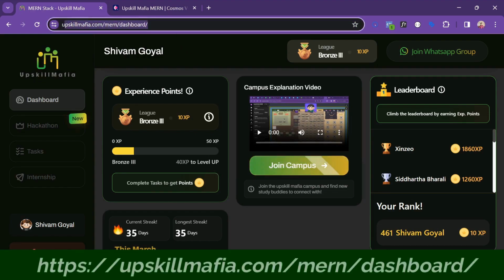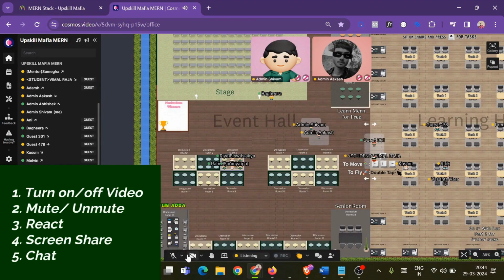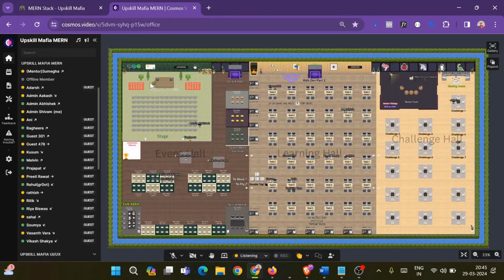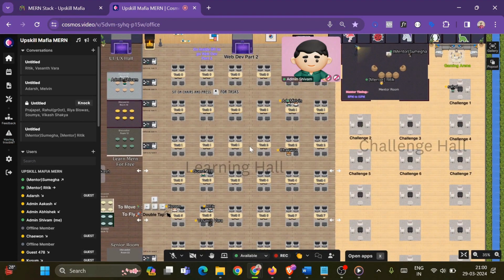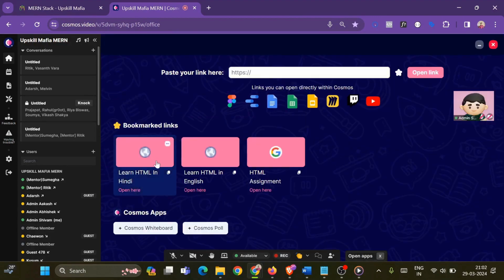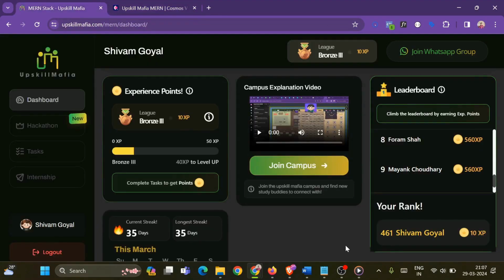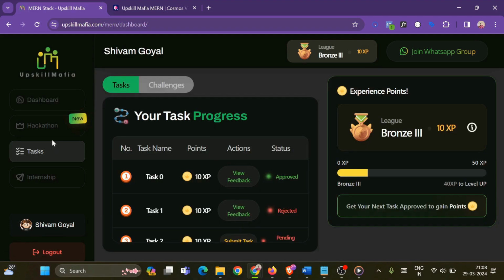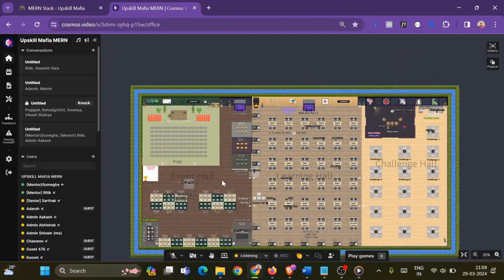UpskillMafia Mern Stack Course Campus Explanation Video | Learn Complete MERN for Free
You looking to upskill your web development skills? Look no further than UpskillMafia! Our comprehensive MERN stack course is designed to help you learn the ins and outs of web development using React, Node.js, Express, and MongoDB.

In this video, we'll guide you through our virtual campus, where you'll have access to a wealth of resources to help you succeed. Our course includes interactive live sessions, free mentor support, and hackathon opportunities to help you build your skills and connect with other developers.

At UpskillMafia, we're committed to helping you achieve your goals. Our community of passionate developers is here to support you every step of the way, whether you're a beginner or an experienced developer. With our MERN stack course, you'll gain the skills and knowledge you need to build dynamic web applications and take your career to the next level.

Don't just take our word for it - hear from our satisfied students! "Upskill Mafia helped me boost my web development skills and connect with talented developers across India," says Isha Sharma, a full stack developer who completed our course.

Ready to join the UpskillMafia community and start learning MERN stack web development for free?